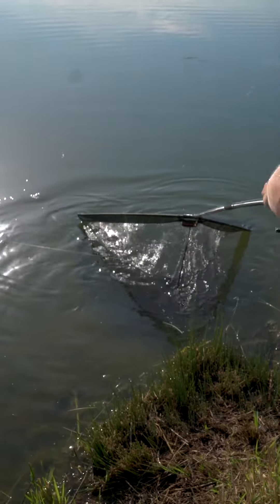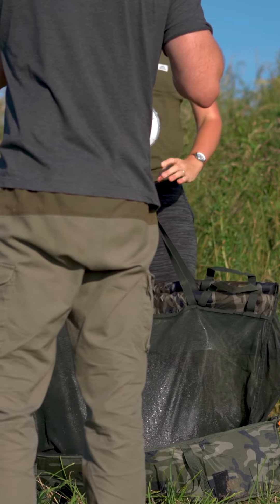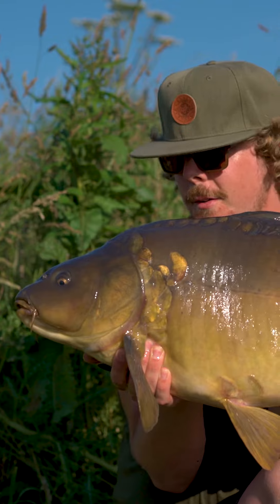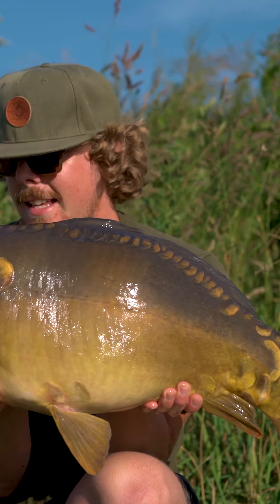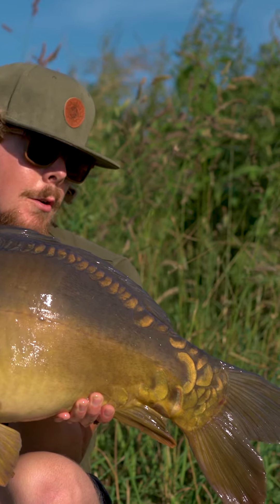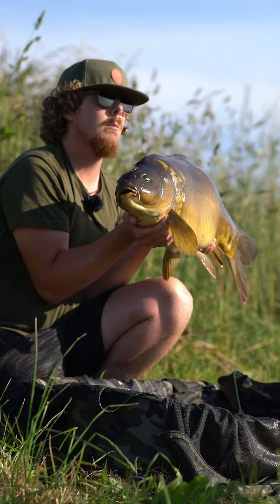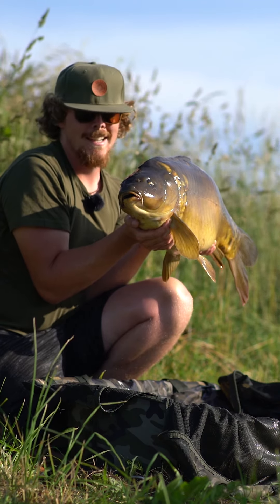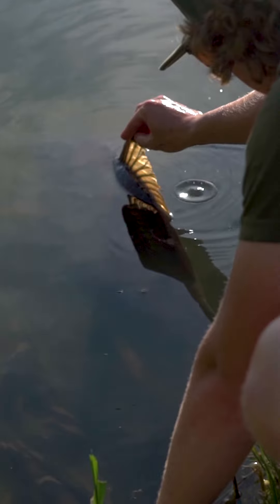A surface PB for Joe during the first episode of the VS Match series 2 ✌️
𝗘𝗣𝗜𝗖 𝗦𝗔𝗟𝗘! 3 issues of CARPology for £3!